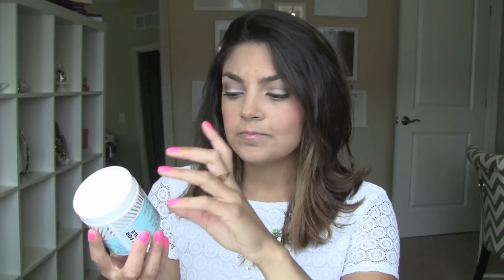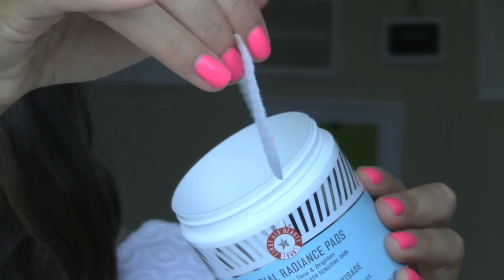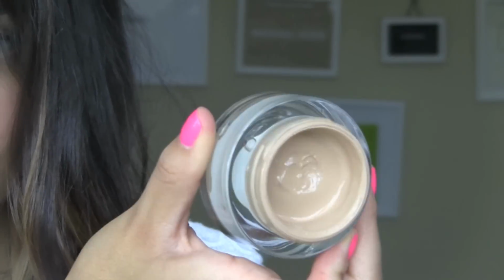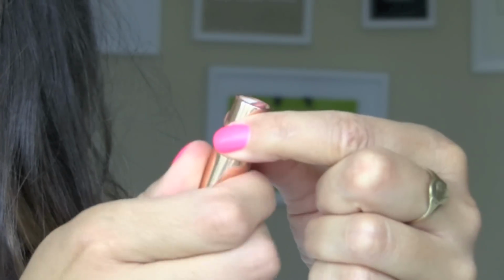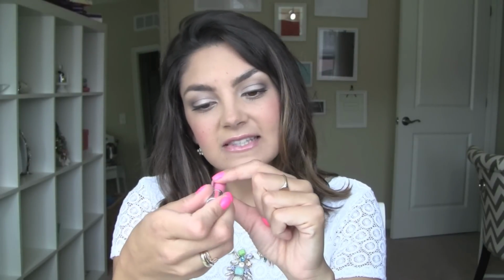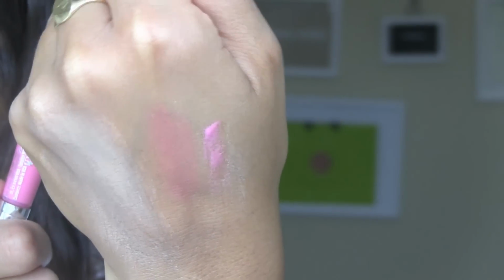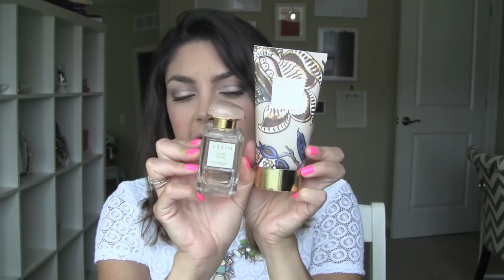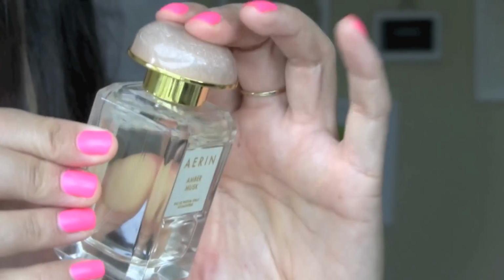May 2015 Favorites!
Here's a round-up of all the beauty  products I've been loving this past month! I hope you guys enjoy! xo

Eyes: Wet n Wild Sparkle Til Morning Palette (old)
Top: Lilly for Target (sold out)
Nails: Essie Pink Parka